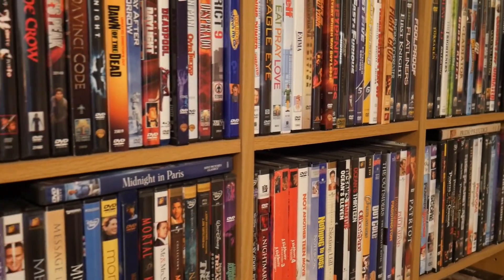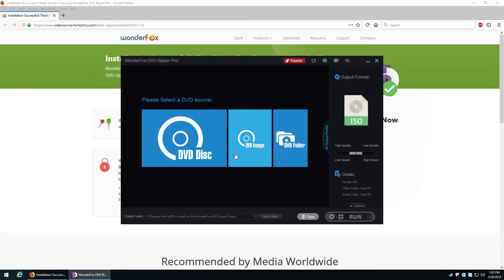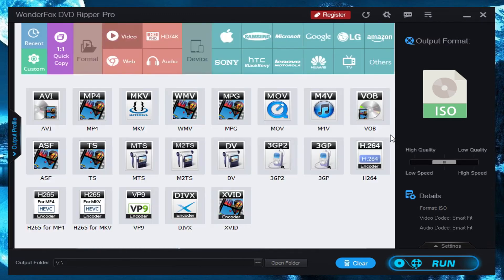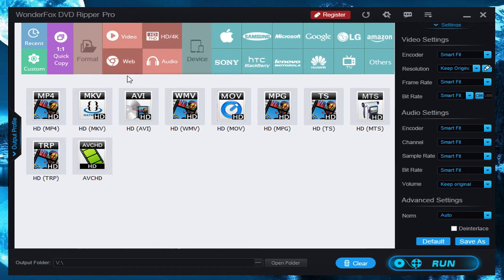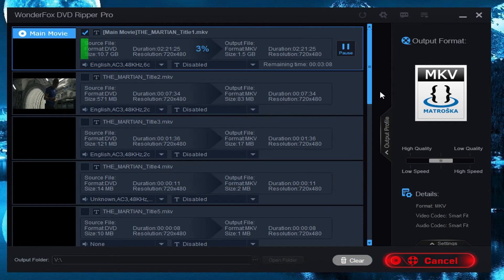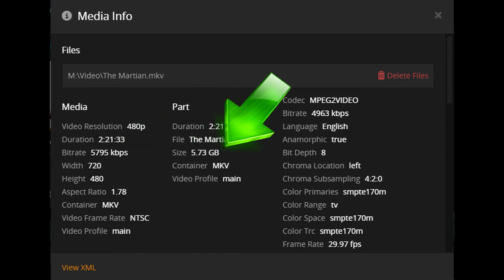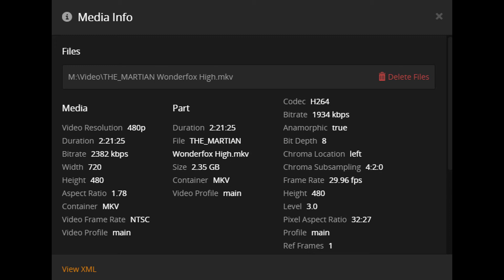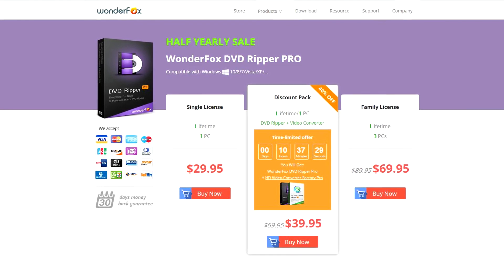Quickly & Easily RIP DVDs with Wonderfox DVD Ripper Pro - Review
How to Quickly & Easily RIP DVD's to your computer or laptop using the DVD Ripper Pro software from Wonderfox. The software is very user friendly, easy to navigate and works great.
(License key sent free for review)

Shipping:
Attn: CappTech